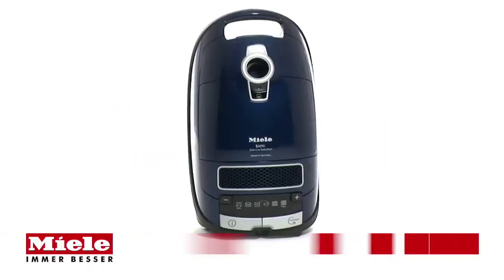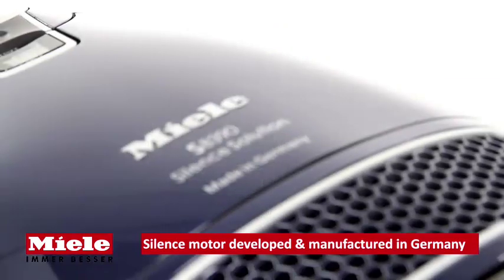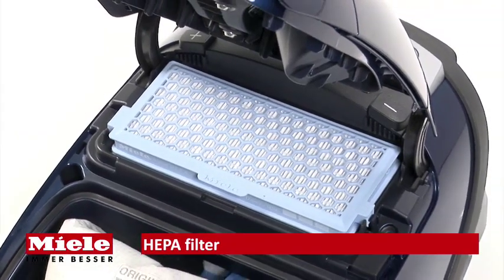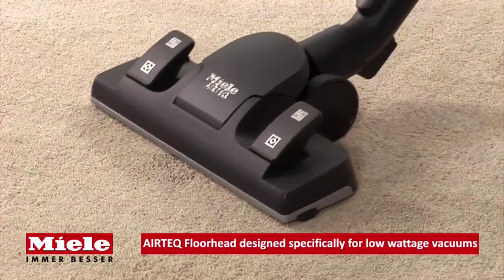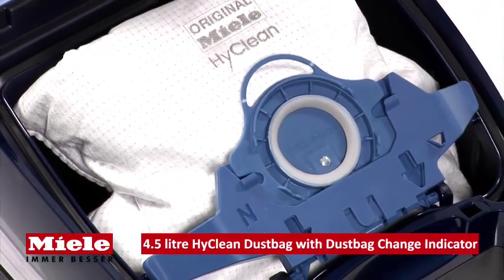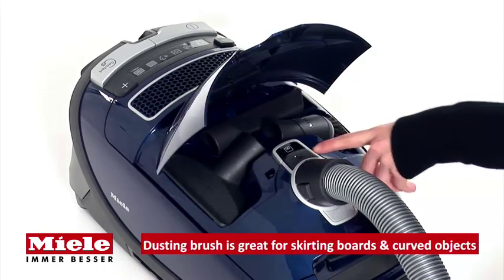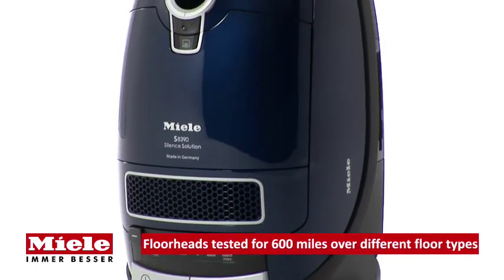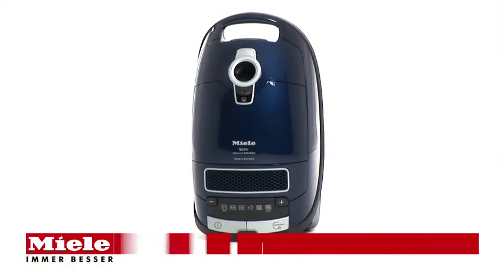Miele S8390 Silence Cylinder Vacuum Cleaner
Miele introduces the S8390 Silence Vacuum cleaner combining outstanding cleaning performance with optimum convenience the sound encapsulated motor is developed and manufactured by Miele in Germany to dramatically reduce noise levels while ensuring exceptional cleaning performance the twelve layer active hepa filtration system retains even the smallest particles to ease allergies in sufferers. Miele's innovative drive casters are smooth running making manoeuvring easy the exclusive Miele airtech floor-head is specifically developed for low wattage vacuums this model saves you money without any compromise on cleaning . This high performance Miele cleaner is on demonstration at Hispek superstore in St Albans. The 4.5 litre high clean dustbag sets new standards for filtration dust absorption and hygiene safety with a total of 9 layers. The three onboard accessories stored in the cleaner provide perfect cleaning for any surface and the telescopic suction tubes length is easily adjusted at the touch of a button to suit all users all Miele S8 cylinder vacuum cleaners are designed and tested for up to 20 years of average use so you can be sure you will get excellent cleaning results for years to come. The S8390 Silence Vacuum Cleaner from Miele is available in stock at Hispek St Albans.

Miele S8390 Silence S8 Series Cylinder Cleaner
delivers outstanding cleaning performance and exceptional cleaning results. The S8390 comes with 2 year warranty for extra peace of mind. Available to buy from Hispek. For more details or to purchase Miele S8390,